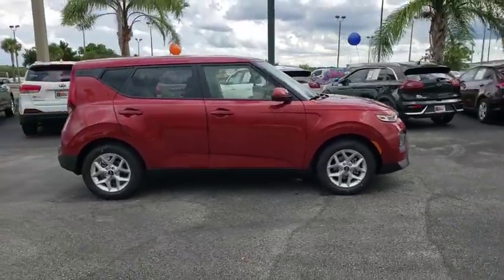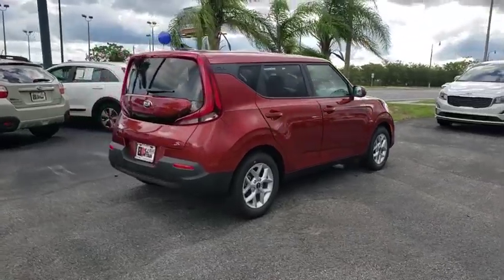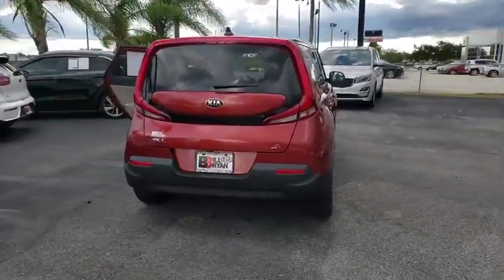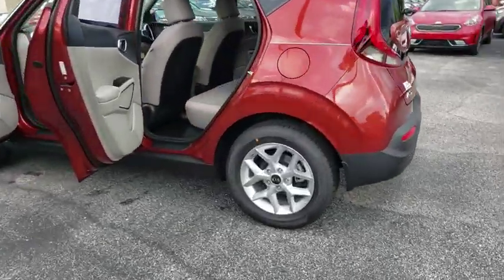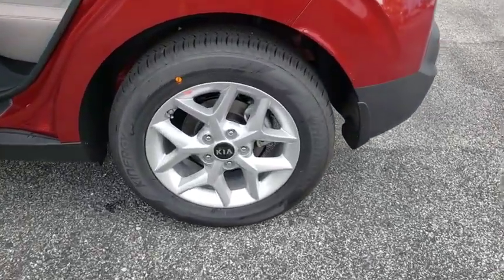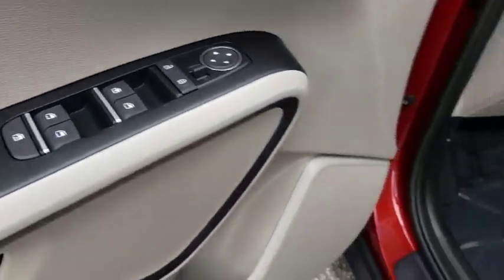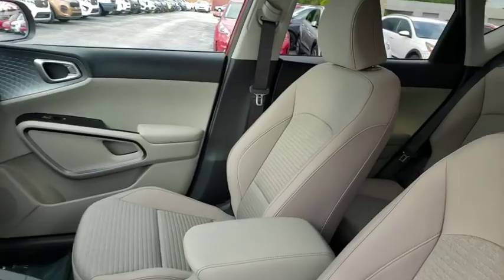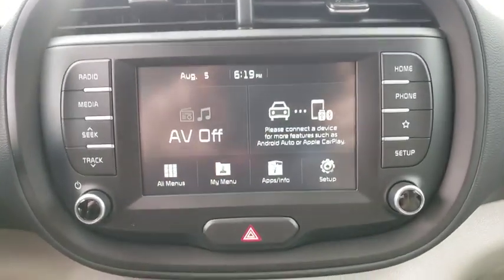2020 Kia Soul Ocala, Orlando, Deland, Clermont, Leesburg, FL K200334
Mars Orange New 2020 Kia Soul available in Ocala, Florida at Bill Bryan Kia. Servicing the Orlando, Deland, Clermont, Leesburg, FL area.